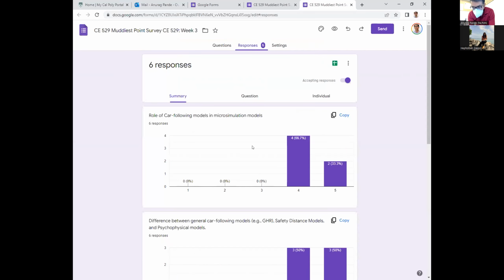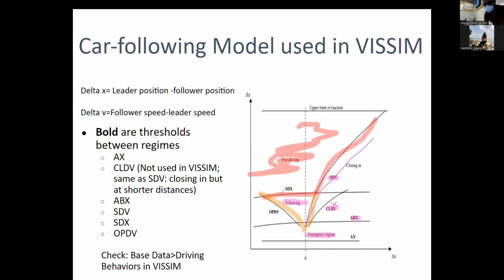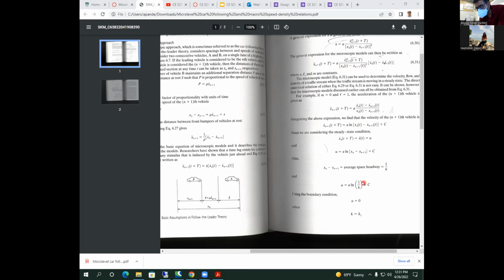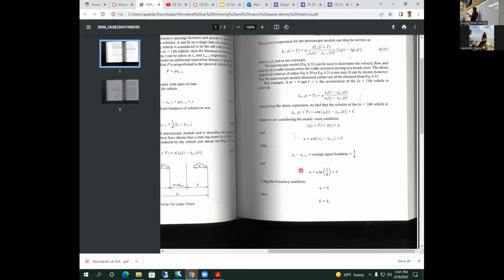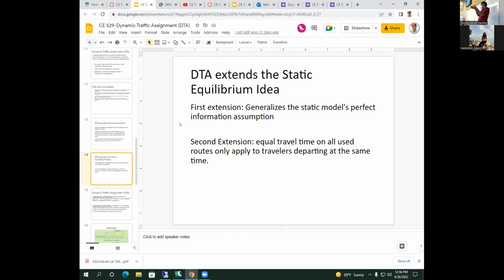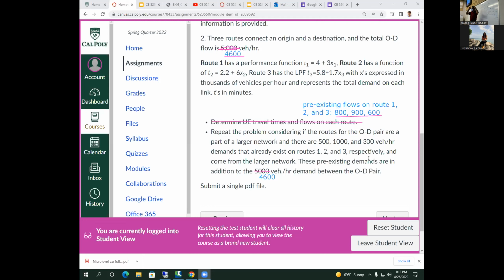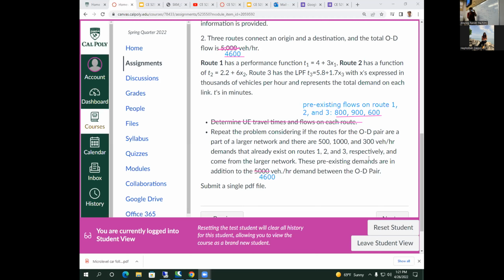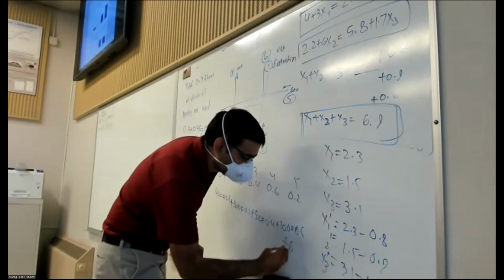CE 529 Lab session 4/26/2022 (Midterm 1 Review)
Discussed Muddiest Point Survey items for static traffic assignment with pre-existing traffic and mico vs. macro level speed-density relationship and other details of the test scheduled for 4/28